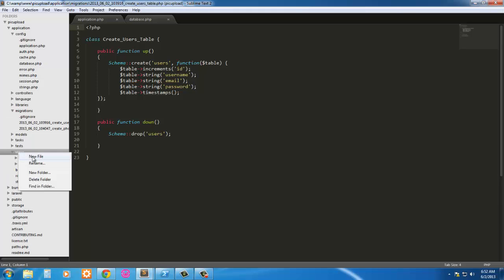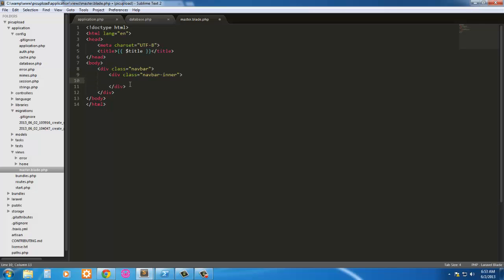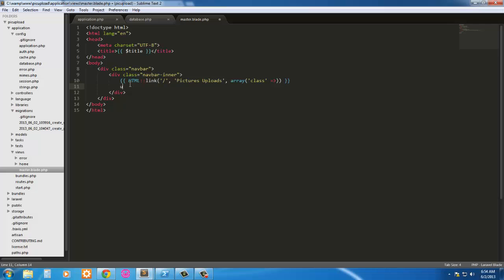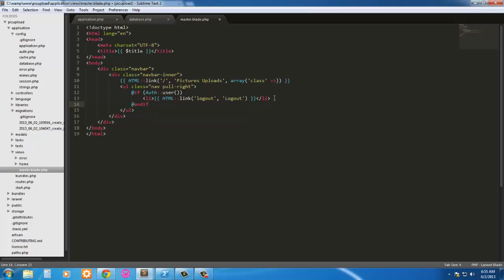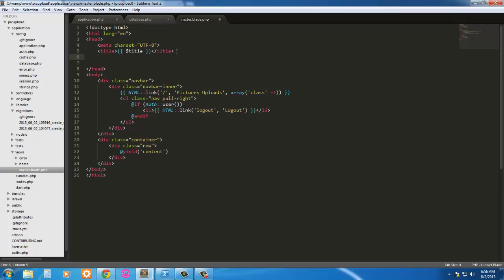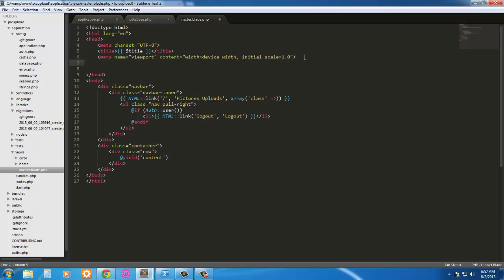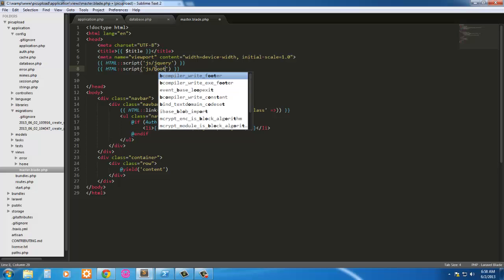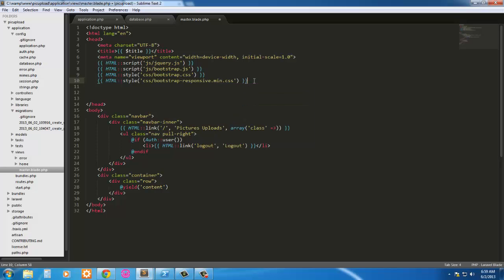Upload Pictures using Laravel Pt. 2 - Master Page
Here we setup the master page